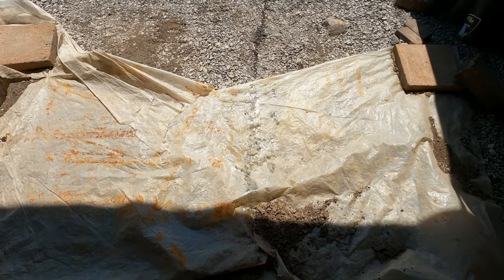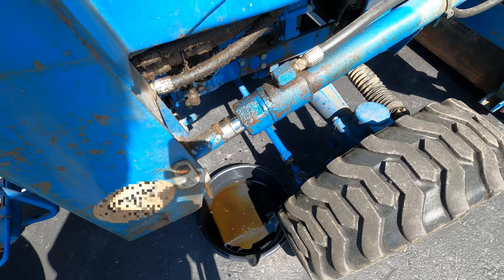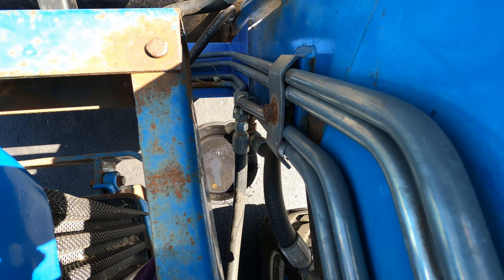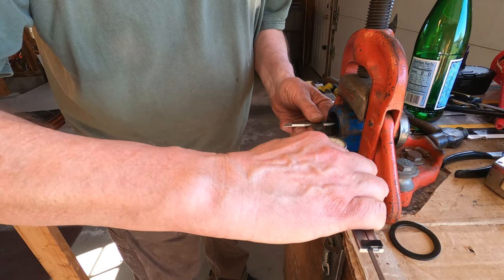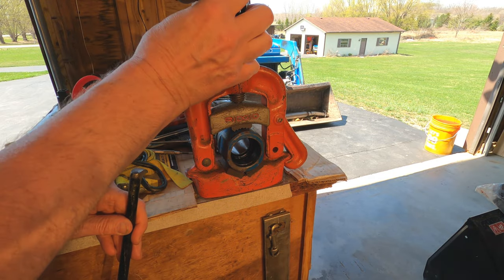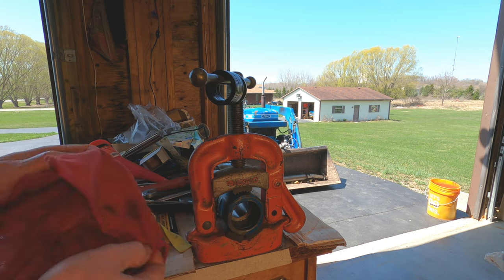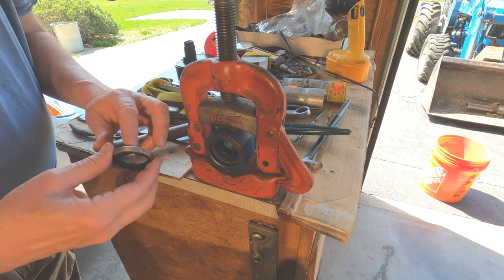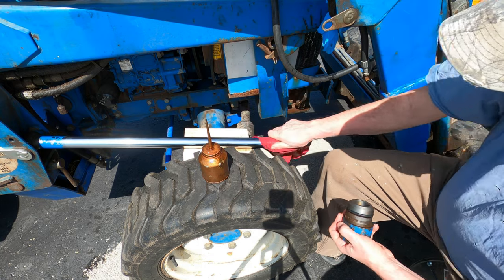Replacing Seals on a Ford 770B Loader | 1710 Tractor | Man About Home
Hydraulic seal replacement on a Ford 1710 tractor with a 770B Front Loader.

I've never done this before, but there's a first time for everything! The lift cylinder seals on my tractor's front loader, decided to dump oil all over my driveway this Spring when I drove it out of the barn.

I got the job done, but I was just learning as I went. Next time, I'll be ready to do it better.

It's all about experience.

Man About Home

Operators Manual for Ford Series 770B Quick Attach Loader Owners fits 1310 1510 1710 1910 Tractors

Ford 1710, Ford Front Loader, Ford 770B, Tractor, 1710 Tractor, Ford Tractor, Ford 1710 Tractor